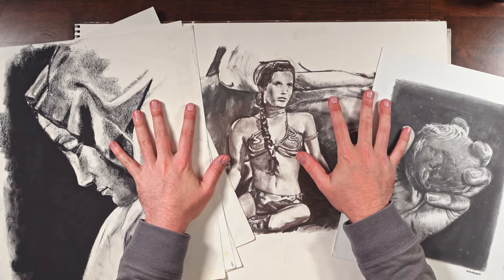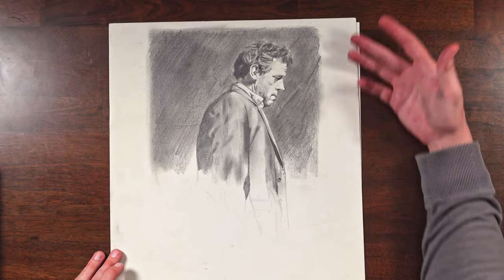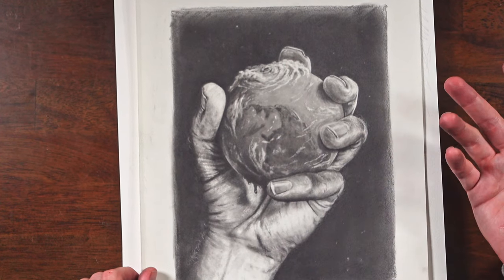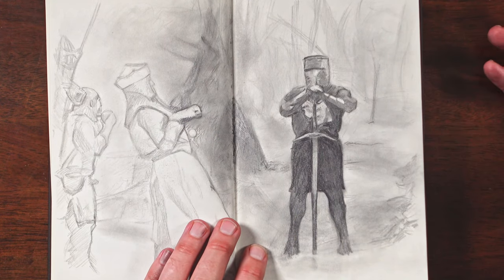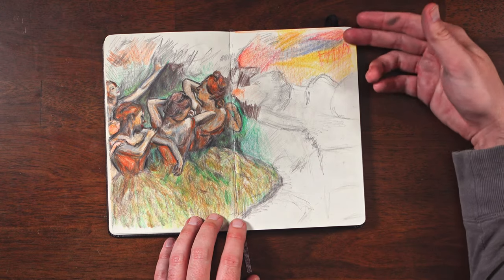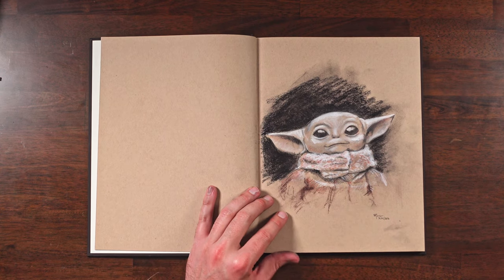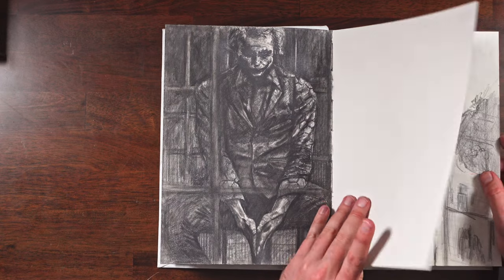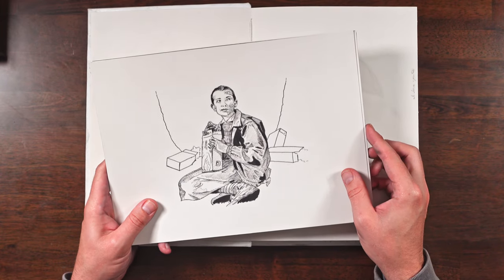📖 Not A Sketchbook Tour by Rylan Love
I've always wanted to fill a sketchbook but for some reason i just keep starting new sketchbooks so this'll get us all caught up for now :)

00:00 Introduction
00:39 Past Drawings
03:38 Life Change
03:52 New Drawings
18:49 Inktober2022

QUESTION — Have a question about Drawing, Painting, General Art, or Anything Else? Post in comments section of this video!